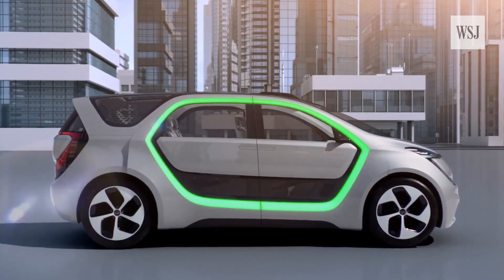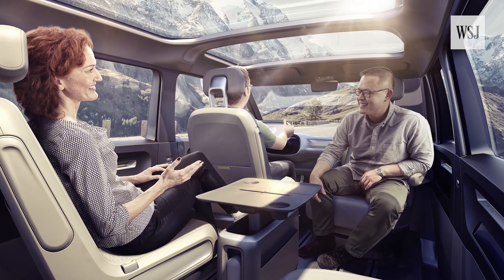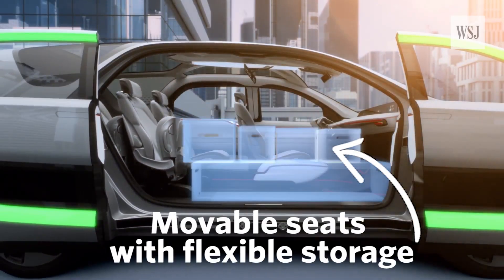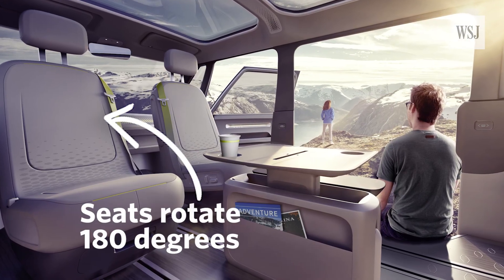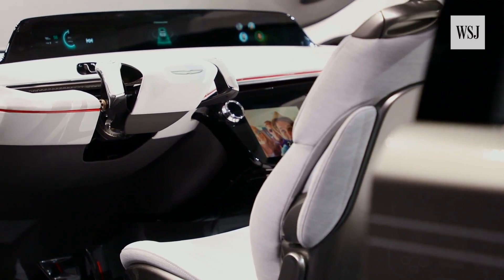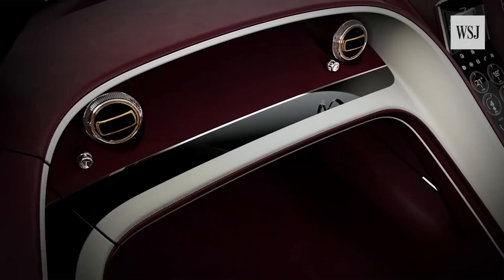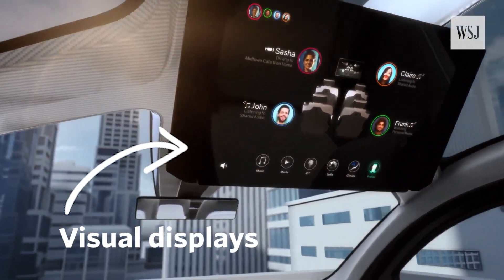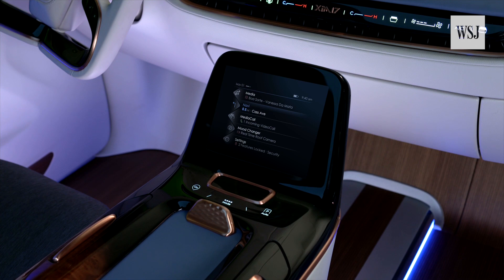Why Your Next Car May Look Like a Living Room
With driverless cars moving closer to reality, car makers and designers are imagining a future where car interiors look more like a high-tech living room. Photo: Morgan Anderson/Yanfeng